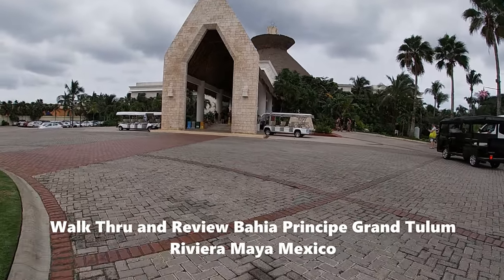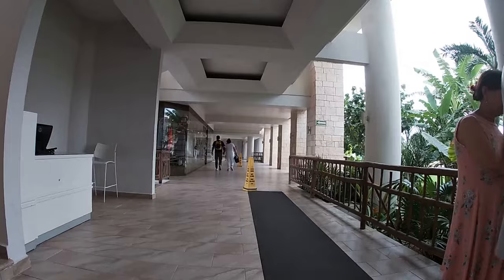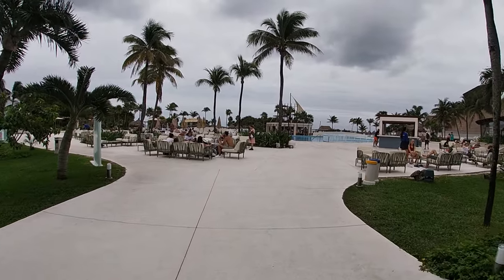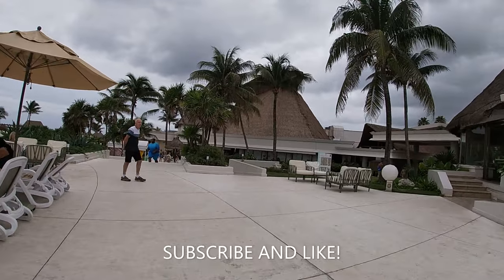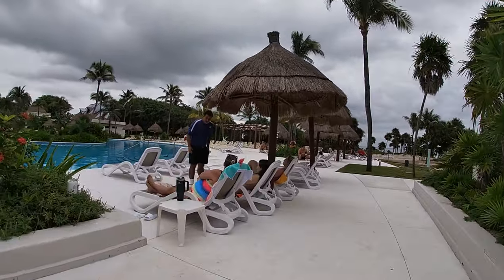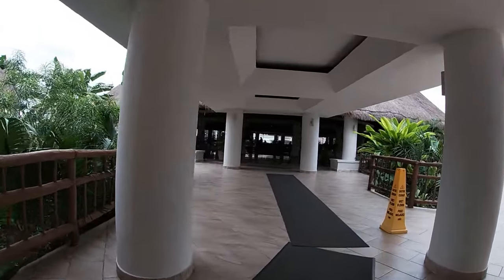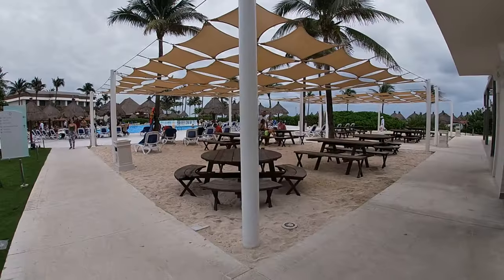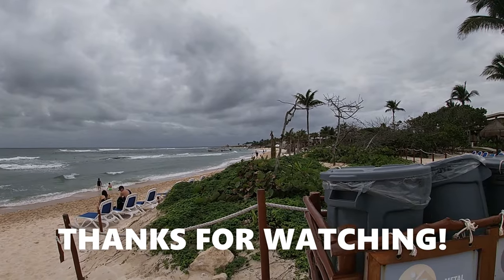Walking Tour and Review of Bahia Principe Grand Tulum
Discover the breathtaking beauty Bahia Principe Grand Tulum in this waking tour and review!

Nestled in the heart of Riviera Maya Mexico, this all-inclusive resort offers an unforgettable tropical getaway. Explore pristine beaches, indulge in exquisite cuisine, and unwind in luxurious accommodations. Join us as we take you on a virtual tour of this tropical paradise.

Whether you're a seasoned traveler or planning your dream vacation, Bahia Principe Grand Tulum is a destination you won't want to miss.
Kid Friendly resorts Riviera Maya Mexico

✅  About Roula Travels.

‌Hey! I'm Roula! After working 10 years in the medical field and being burnt out, I now make a living online and travel the world!

‌The first stop is Mexico! Come with me while I find some of the best resorts, street food, local stuff to do, & excursions!